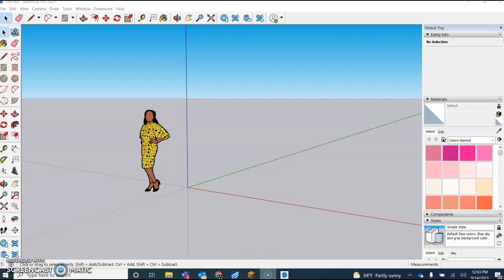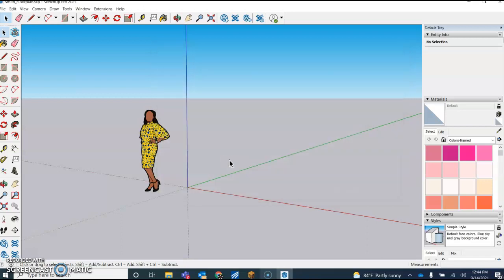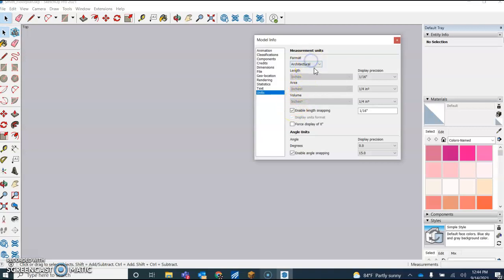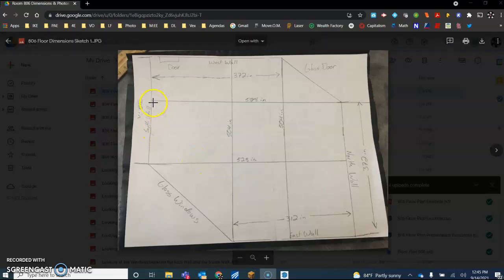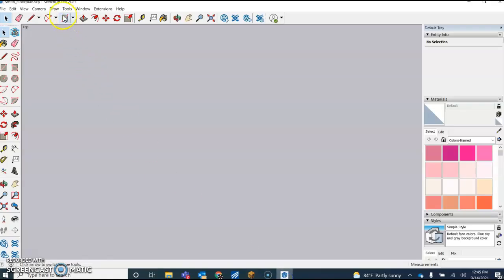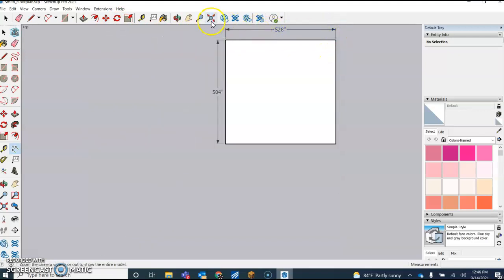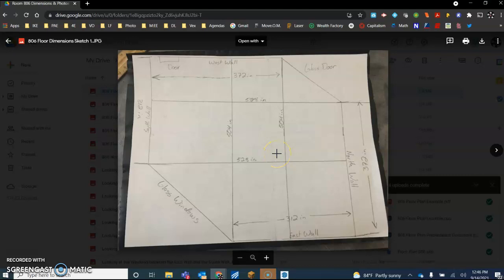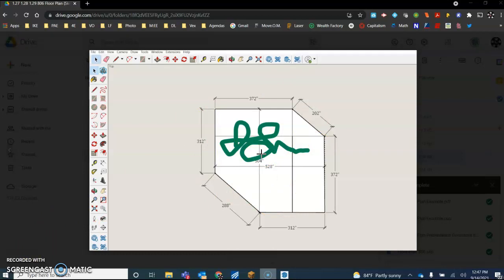1.28 Room 806 Floor Plan [Sketchup]